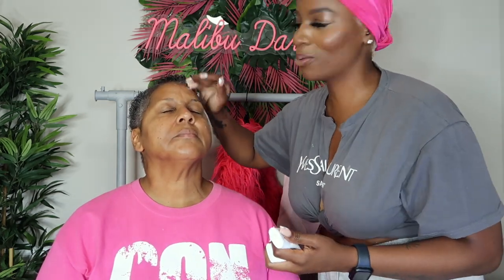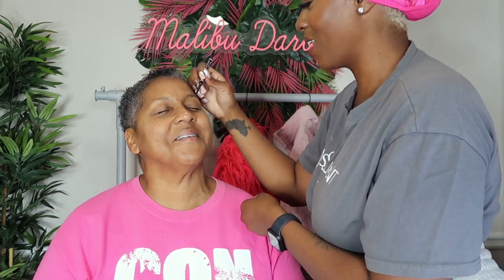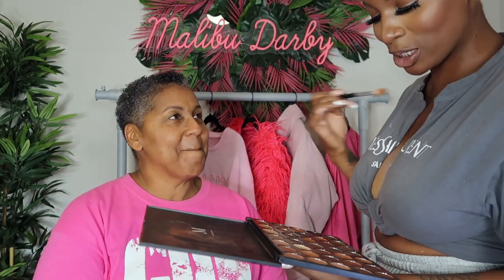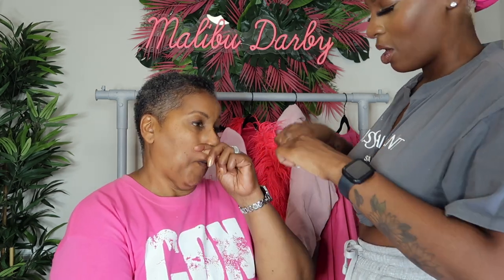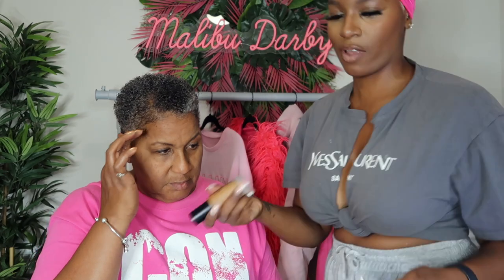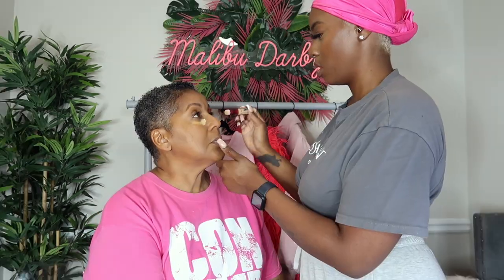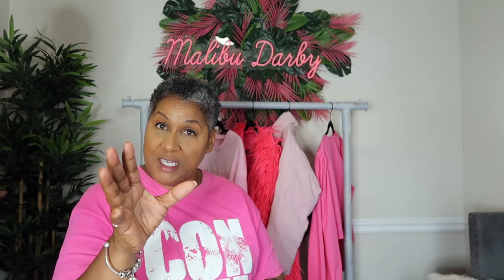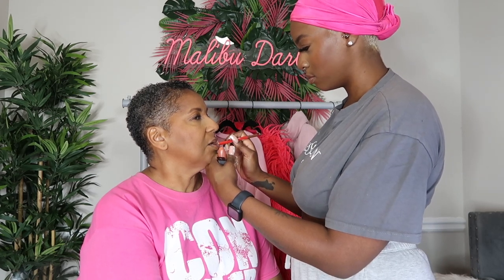I FINALLY DID HER MAKEUP! | GET READY W/ US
Do makeup with us! Loved having a little girl time with my mama,

Height: 5’6
Weight: 175
Size: 10/12
Bust: 40
Waist: 29.5
Hip: 44